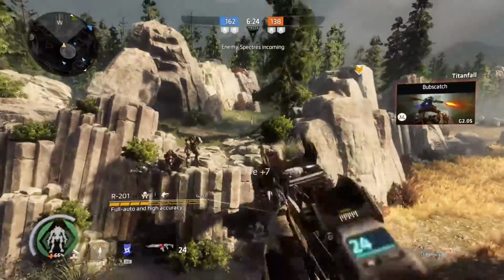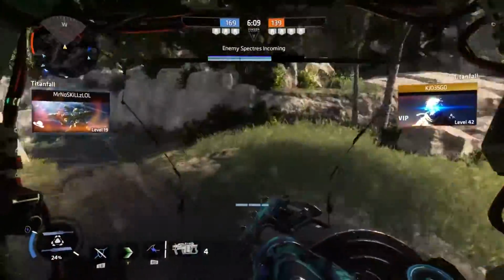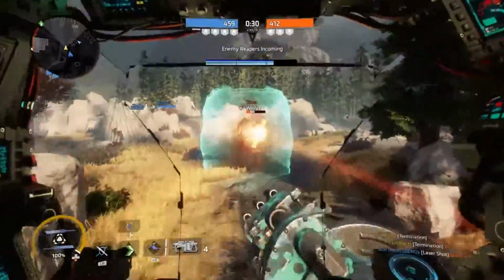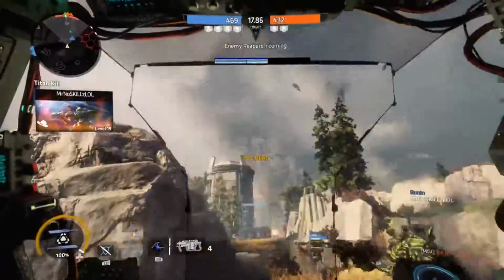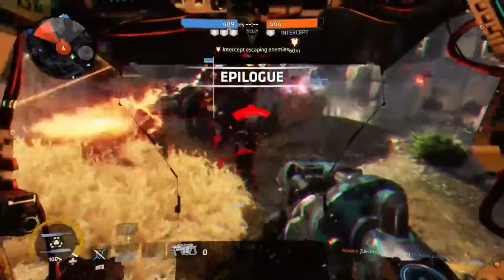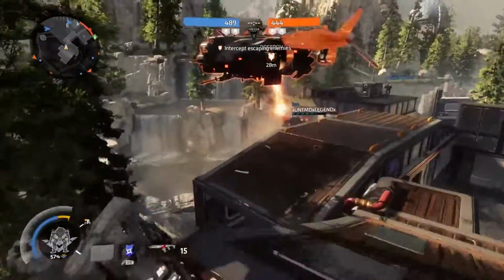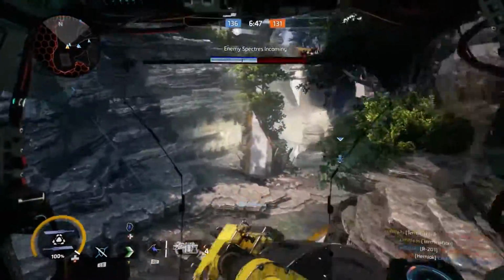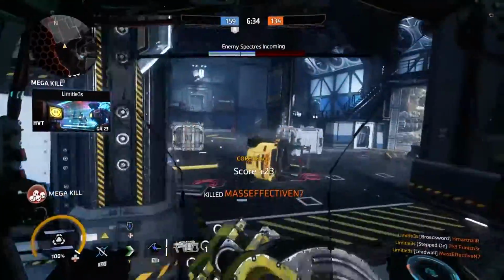Titanfall 2/ Ronin Gameplay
Hey guys. Here is some Ronin gameplay from Titanfall 2. Easily becoming one of my favorite titans to use in this game. I will be playing him more and more.